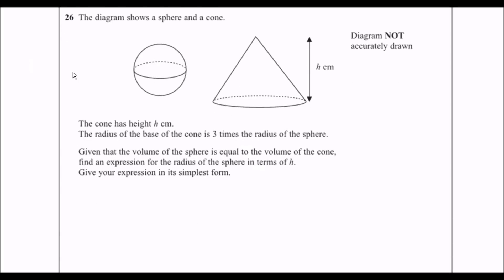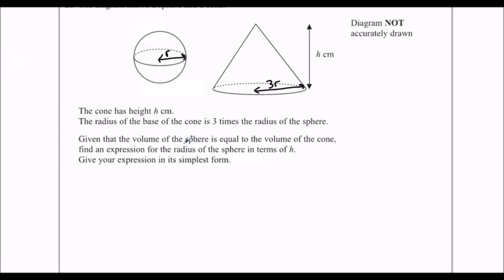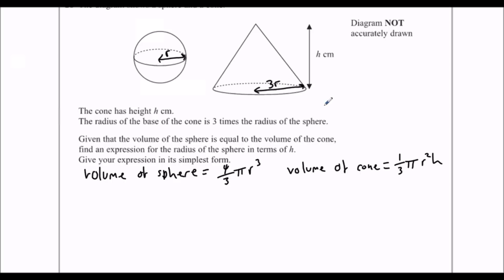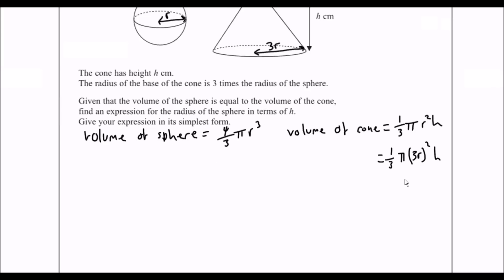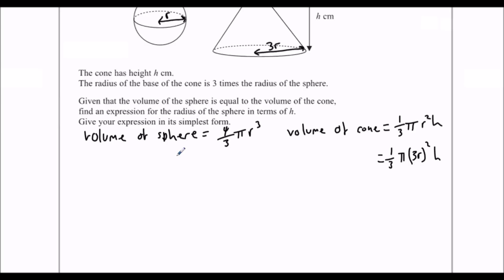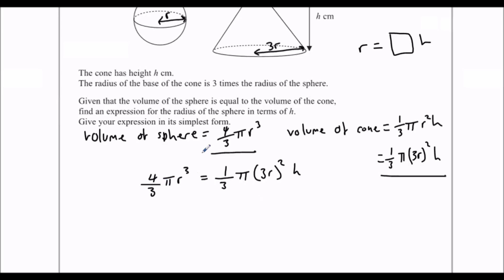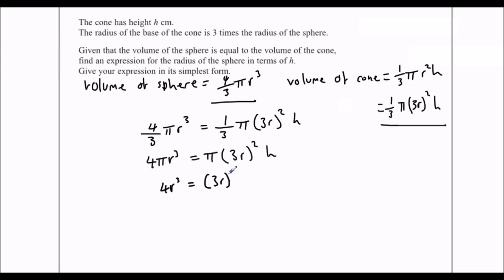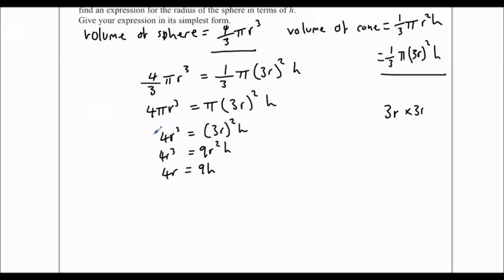June 2016 Predicted Paper Question 26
Volume of a Cone